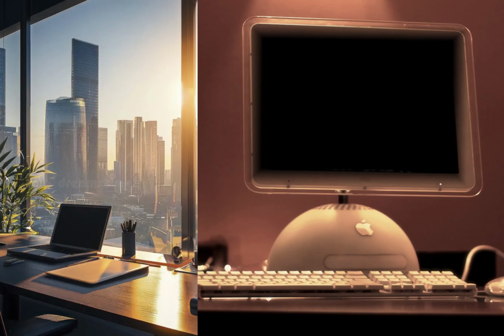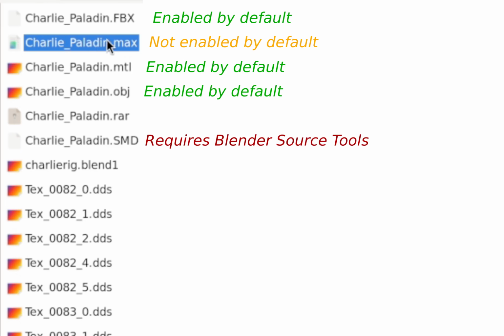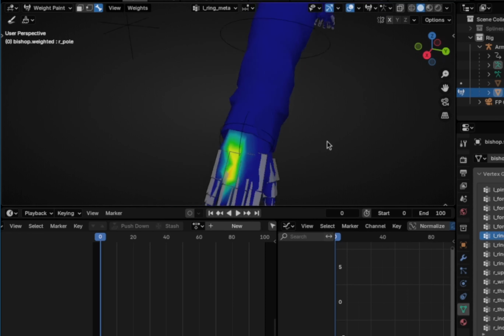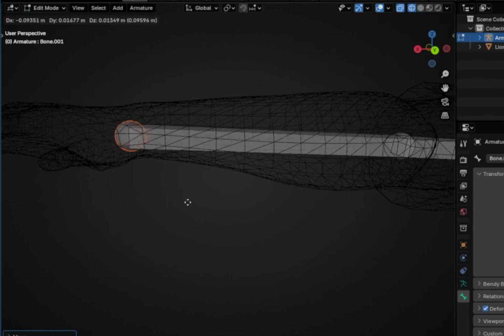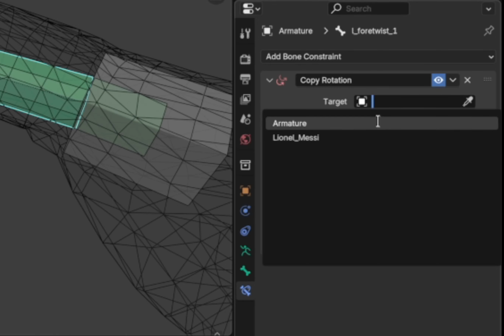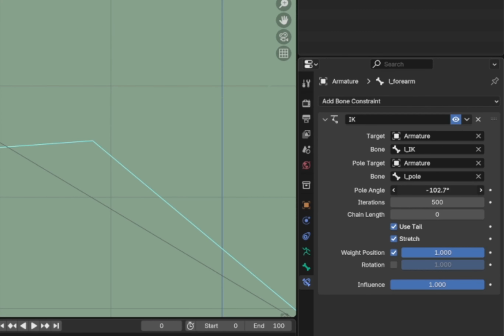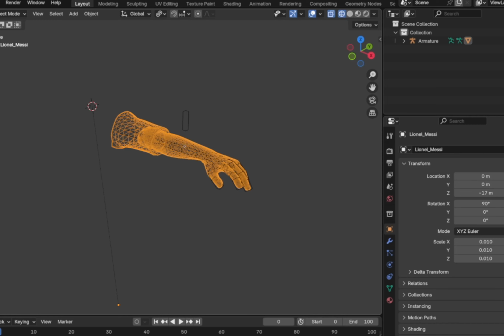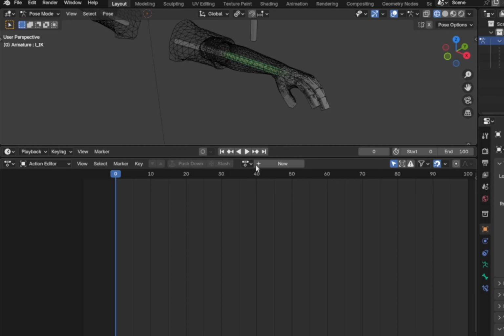How to make a first person rig in Blender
This video covers how to make a first person rig from scratch in Blender. We use the bone structure and naming convention from Autodesk 3DS Max’s “biped” rig, which is commonly found in Source games.

00:00 - Installing Blender
00:22 - Finding a model
00:46 - Import
01:36 - Checks and adjustments
02:16 - Make rig
05:57 - Animation/export setup